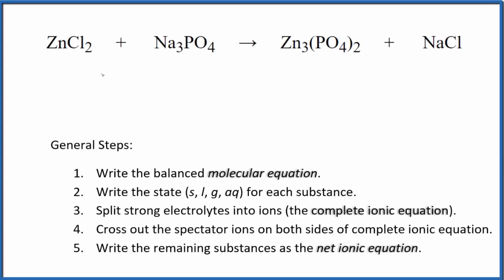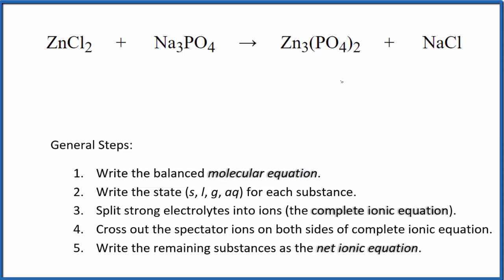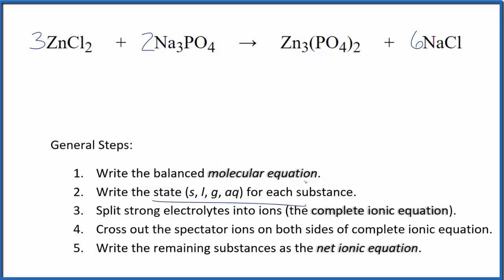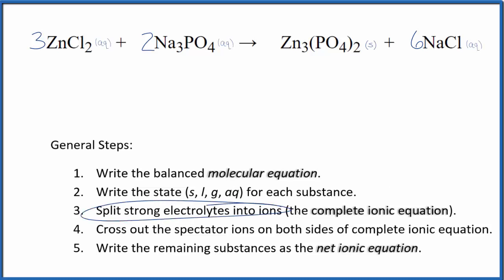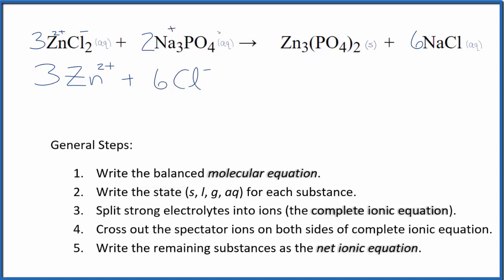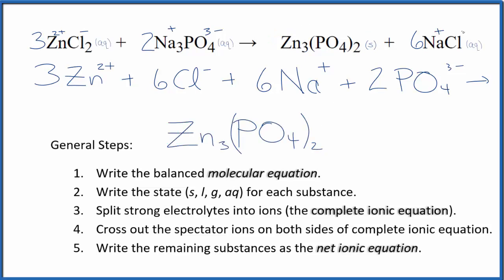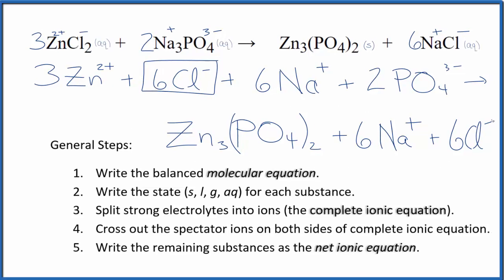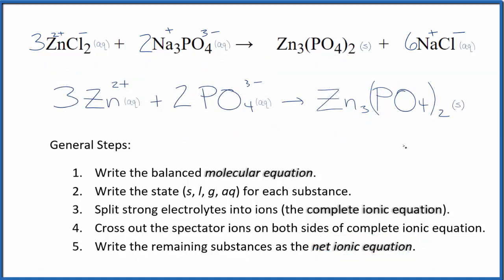How to Write the Net Ionic Equation for ZnCl2 + Na3PO4 = Zn3(PO4)2 + NaCl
There are three main steps for writing the net ionic equation for ZnCl2 + Na3PO4 = Zn3(PO4)2 + NaCl (Zinc chloride + Sodium phosphate). First, we balance the molecular equation. Second, we write the states and break the soluble ionic compounds into their ions (these are the strong electrolytes with an (aq) after them). Finally, we cross out any spectator ions. These are the ions that appear on both sides of the ionic equation.

Important Skills

More Practice

General Steps:

1. Write the balanced molecular equation.
2. Write the state (s, l, g, aq) for each substance.
3. Split soluble compounds into ions (the complete ionic equation).
4. Cross out the spectator ions on both sides of complete ionic equation.
5. Write the remaining substances as the net ionic equation.